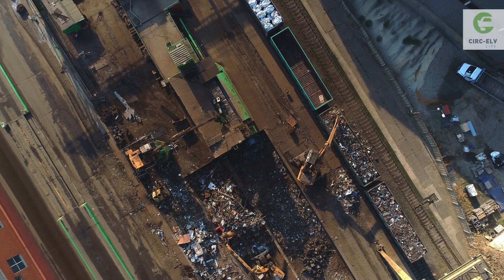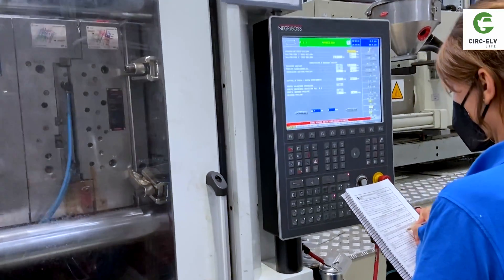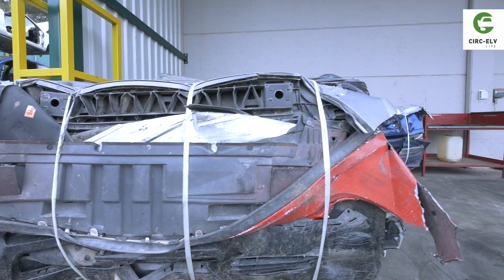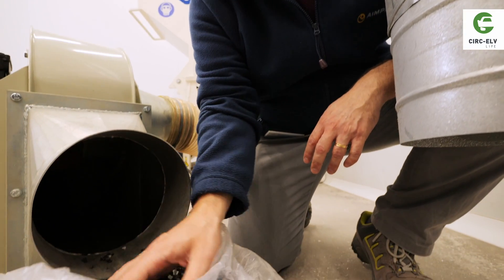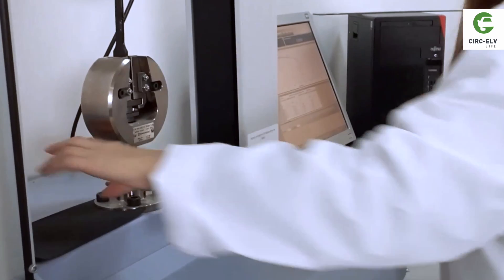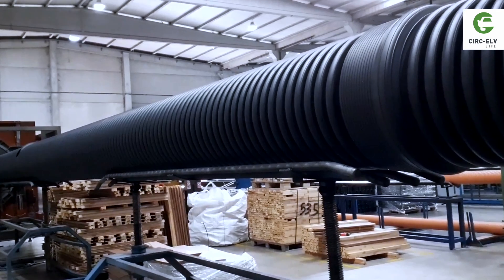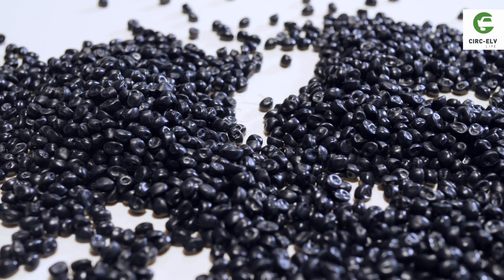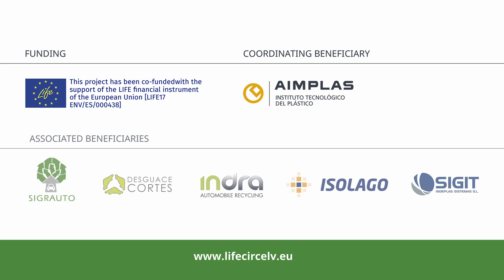LIFE CIRC ELV project final video: Boosting circular Economy of plastics from end-of-life vehicles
LIFE CIRC-ELV is aimed at boosting a resource-efficient circular economy in the automotive sector by enhancing ELV managemet to increase the plastic recycling rates in a costeffective way and resulting in recycled plastics with suitable quality for new market applications. The project will contribute to achieve the ELV recycling targets set by EU legislation, while closing the loop for plastics and helping to reduce fossil resource depletion and derived impacts.